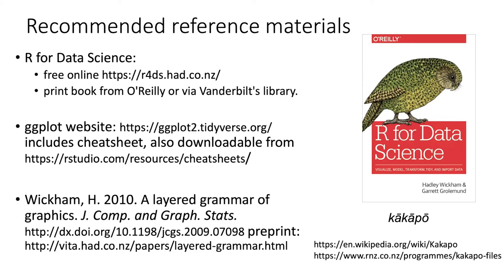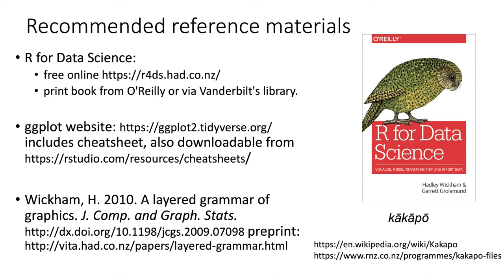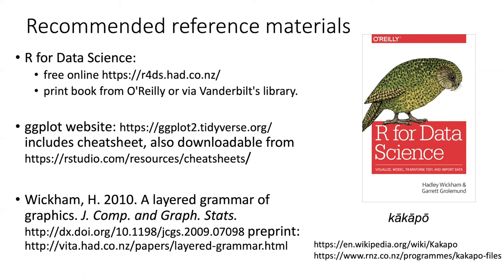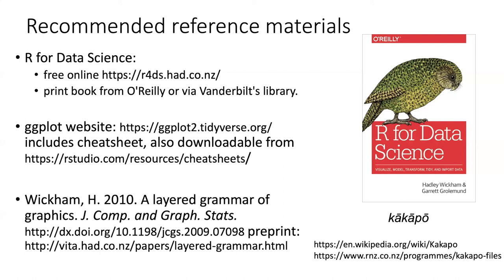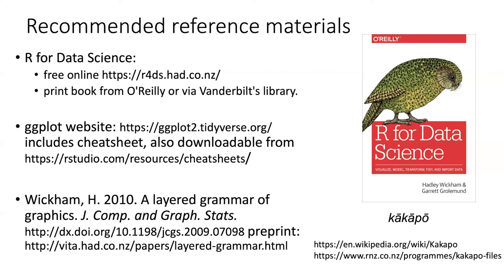032a Introduction to ggplot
Introduction to important reference materials related to the ggplot package.